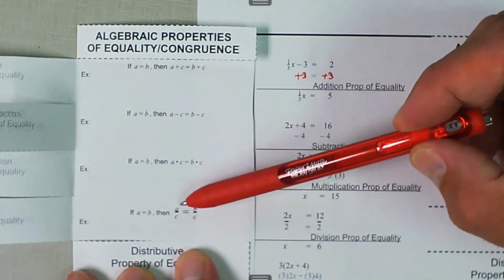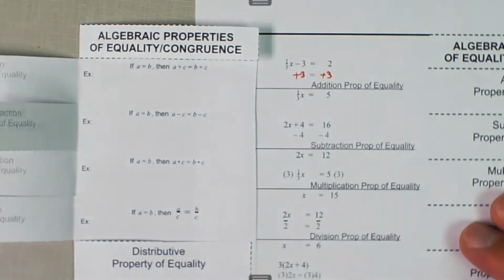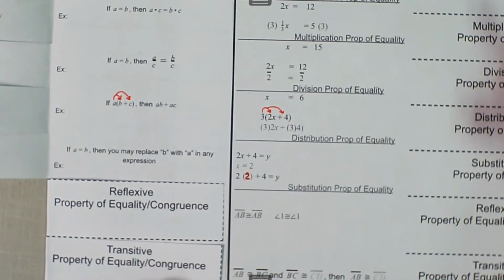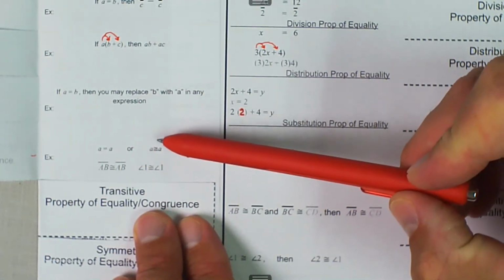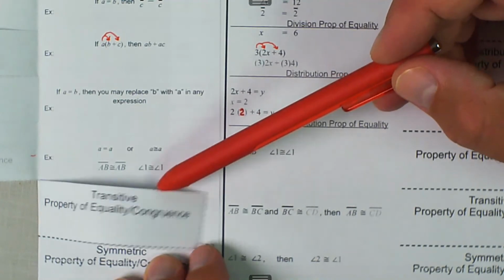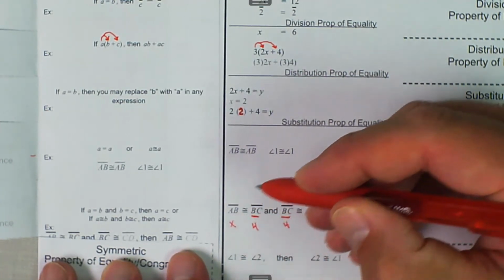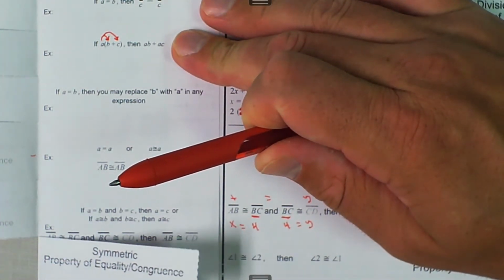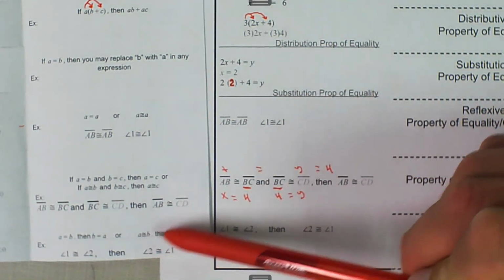G.02.01.VD.02.Algebraic Properties of Equality and Congruence